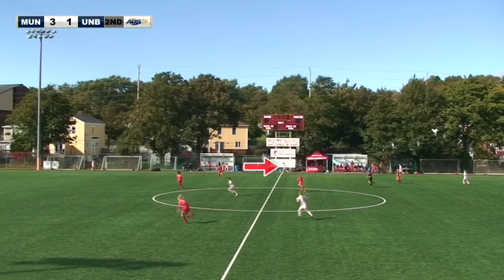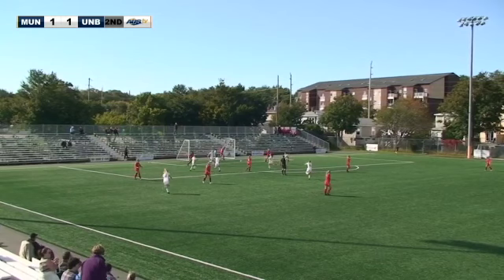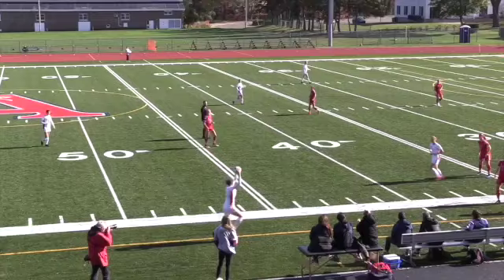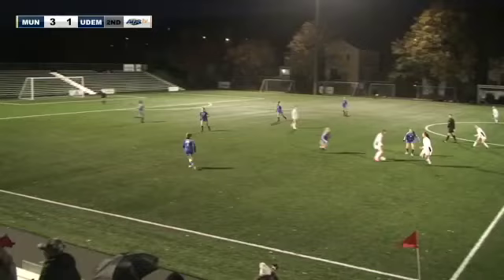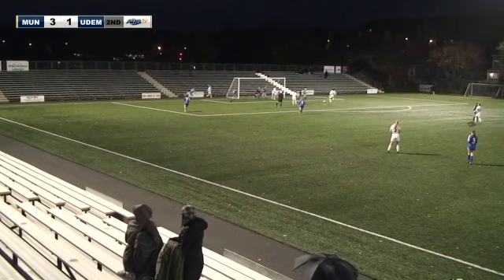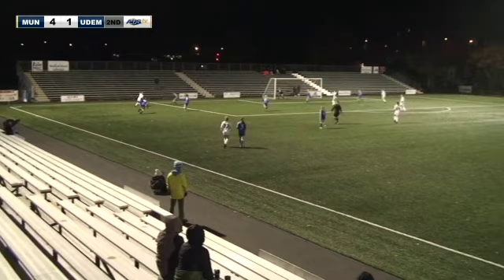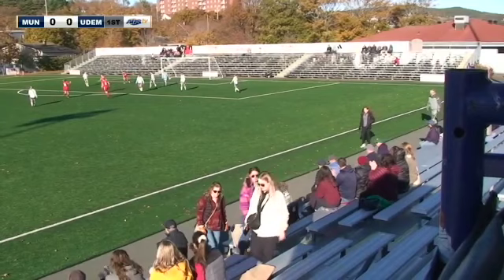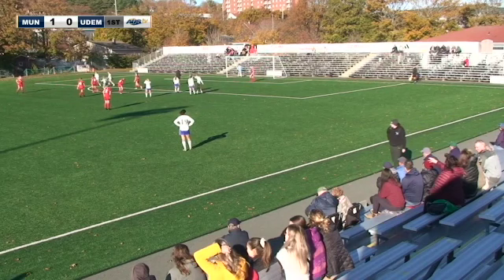Holly O'Neill Soccer Highlights 2021-2022